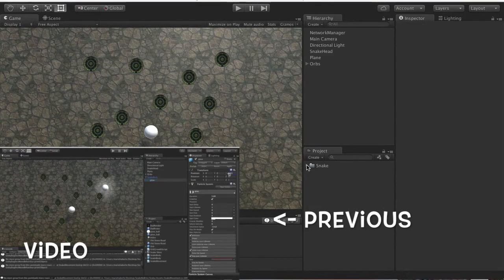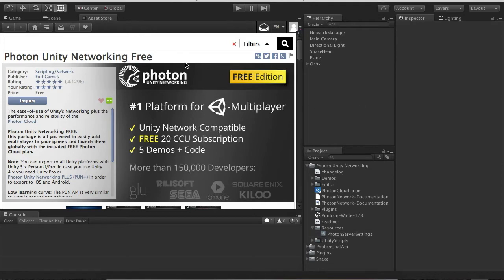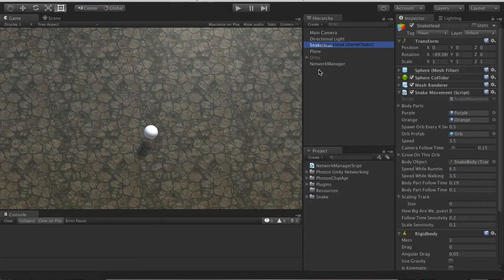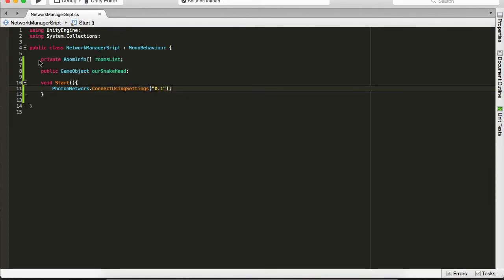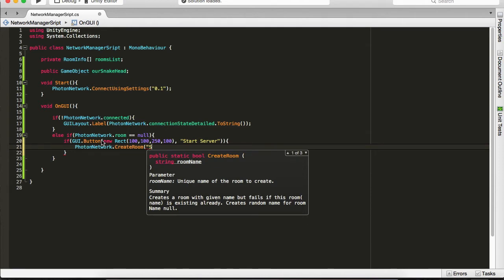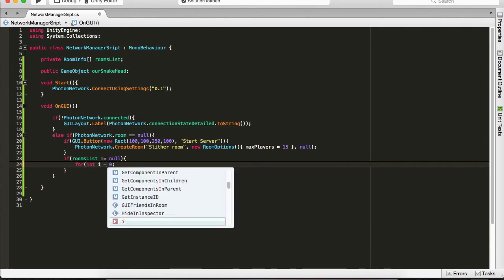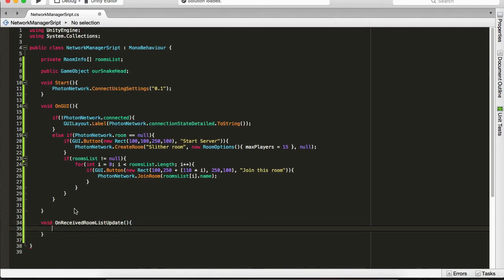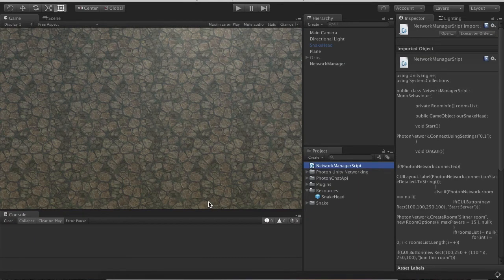Unity Slither Snake Tutorial 1.13 [Multiplayer Intro] C#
1.13 - In this video we will get into some networking.